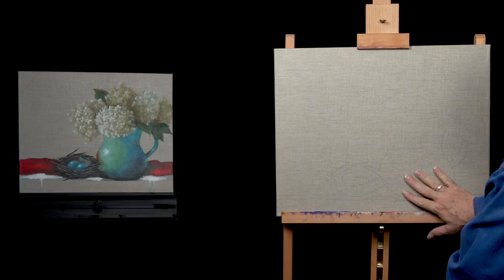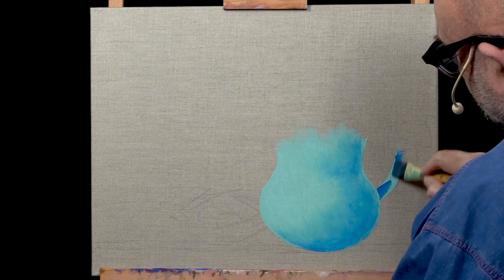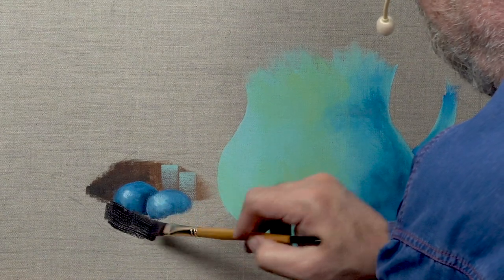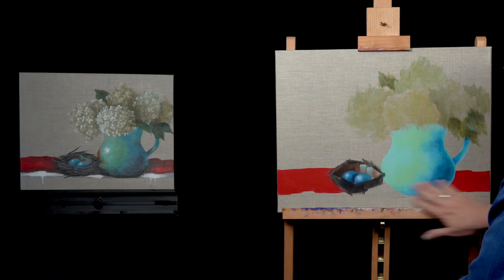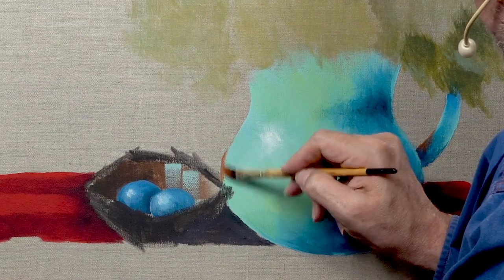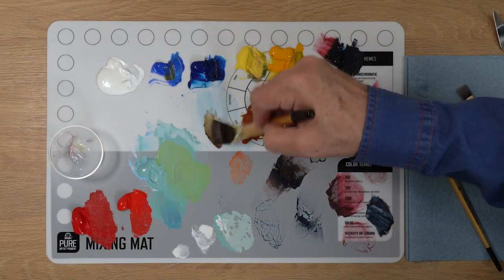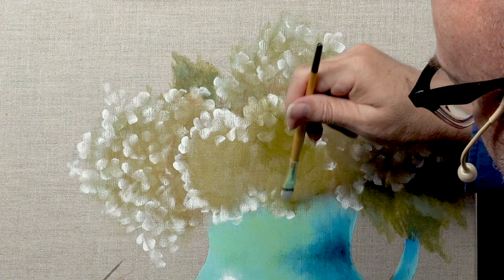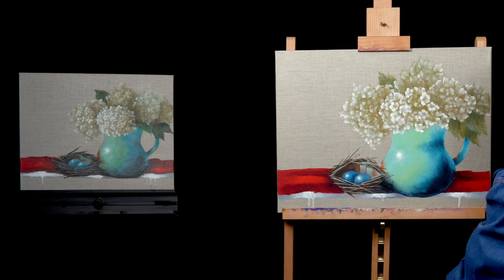FolkArt Color Lesson Painting Tutorial: Endings And Beginnings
Paint along with Andy Jones, Plaid content editor and professional artist as he teaches you fine art techniques and color theory practices to complete this lovely still life, "Endings & Beginnings".

Each month we feature a new still life or landscape free video lesson that pairs with painting kits available for purchase on our website. These sets include FolkArt Pure Artist Pigment—our new, artist-grade acrylics that have been formulated specifically for color mixing and blending.

Learn more about this month's lesson and to purchase supplies visit us

Come on everybody, let's paint! 🎨